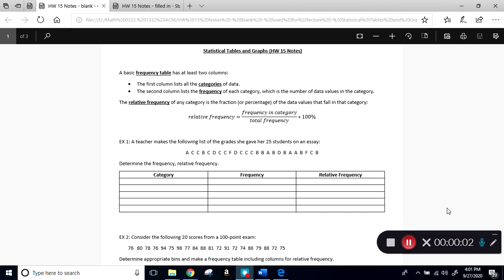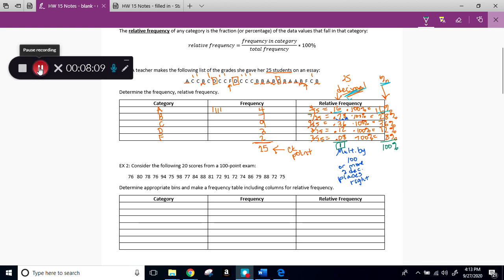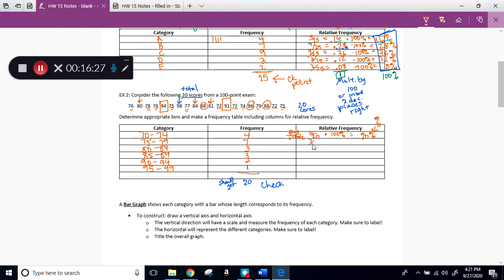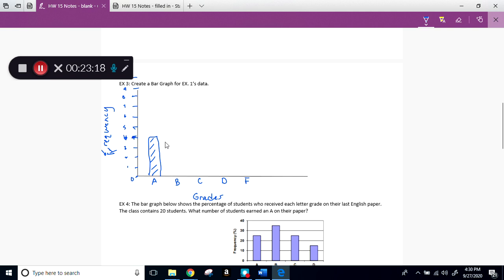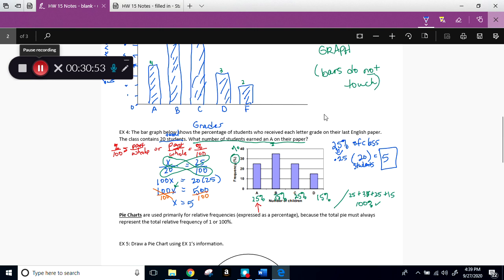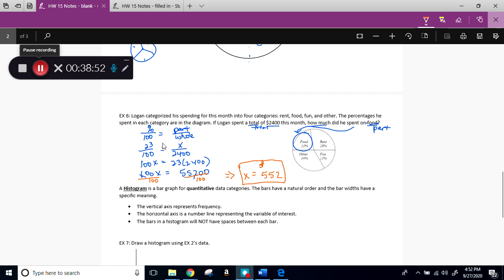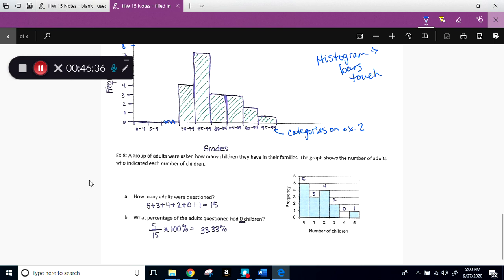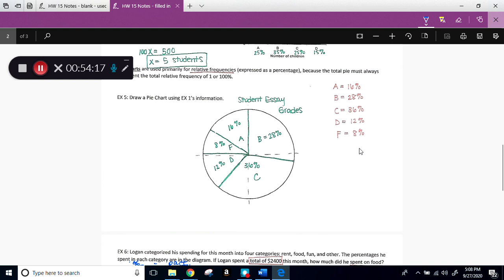ACM HW 15 Lecture Video